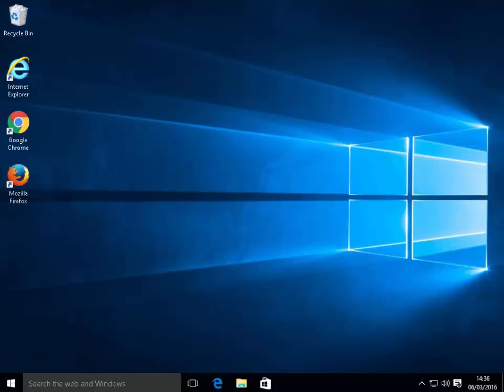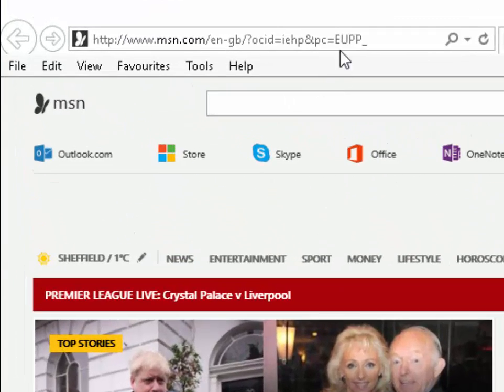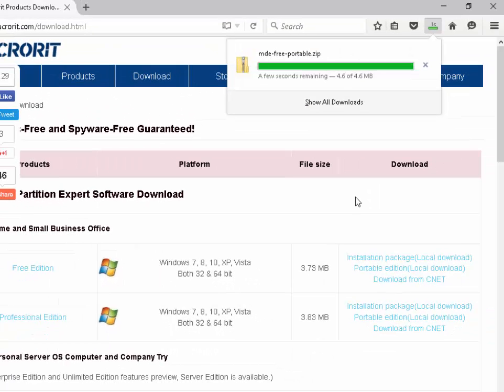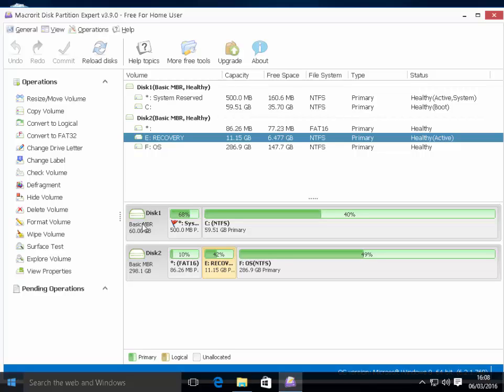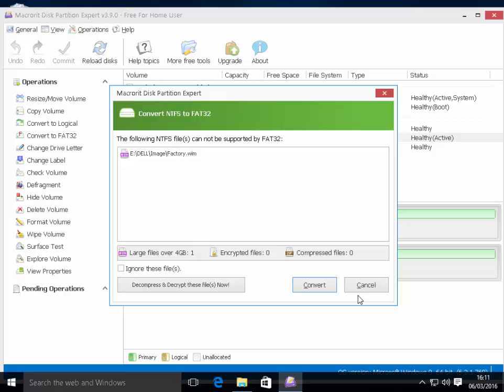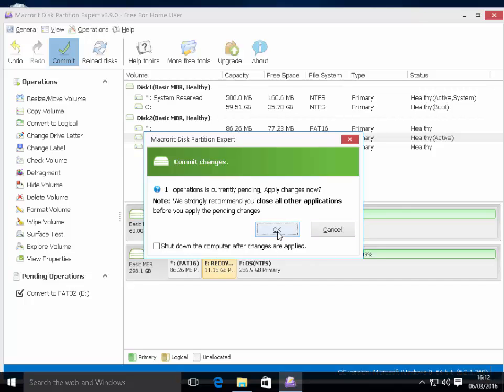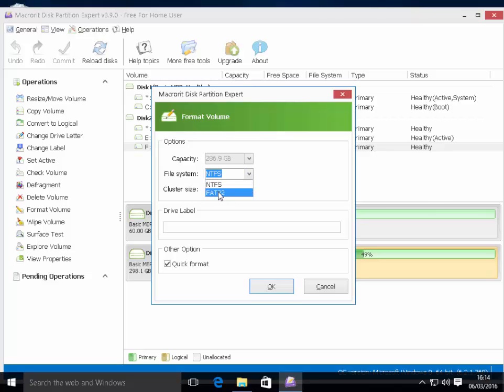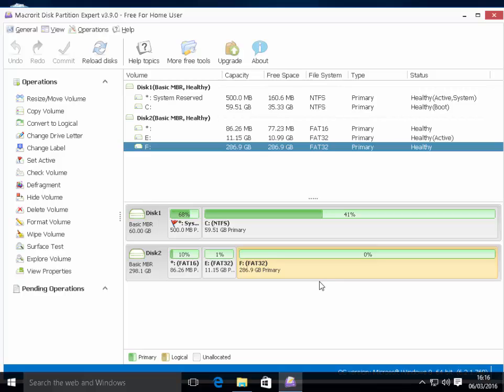How to Convert a Drive larger than 32gb to Fat32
Guide shows you how to format a large hard drive or USB Drive (up to 2TB) to Fat32. If your having trouble formatting your 64gb. 128gb, 256gb, 512gb, 768gb, 1TB, 1.5TB or 2TB Hard drive using the command prompt this will help.

Please download the Portable version.